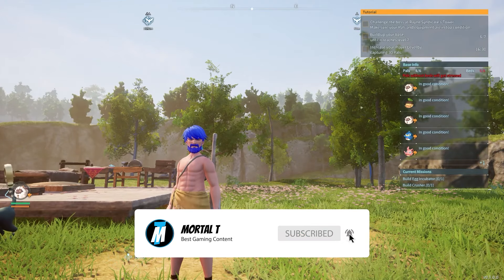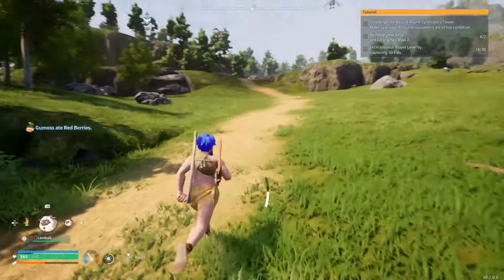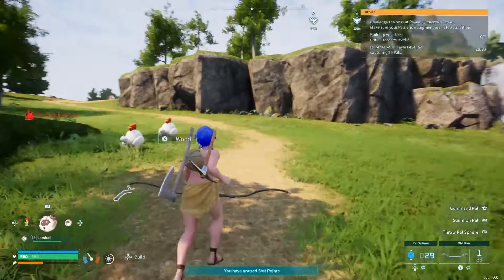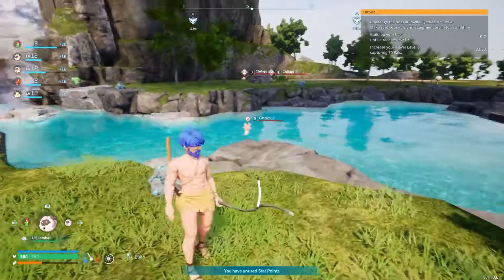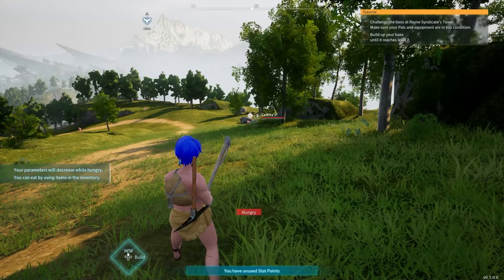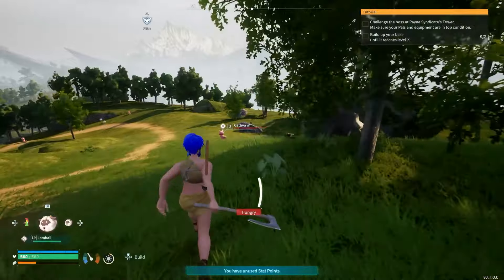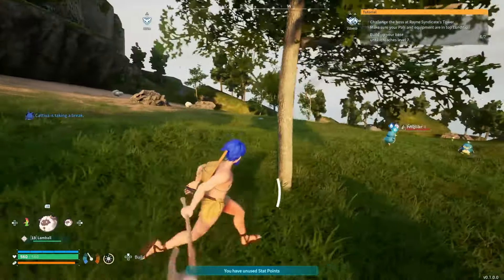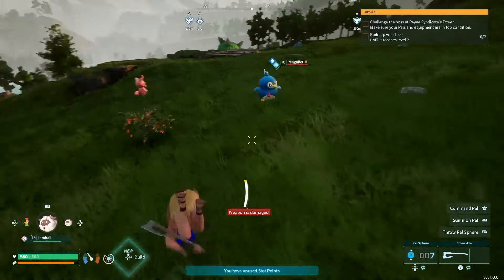Unleash Your Palworld Power With This Quick And Easy Xp Tip!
Unleash Your Palworld Power With This Quick And Easy Xp Tip!,  Level up quickly and effortlessly in Palworld to gain access to a wide range of exciting items that you can use to construct and experiment with.